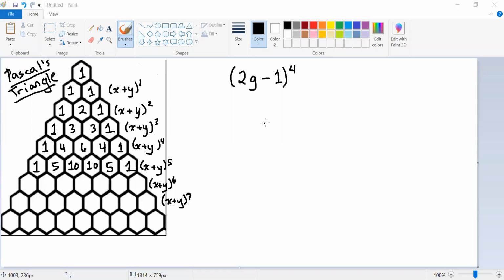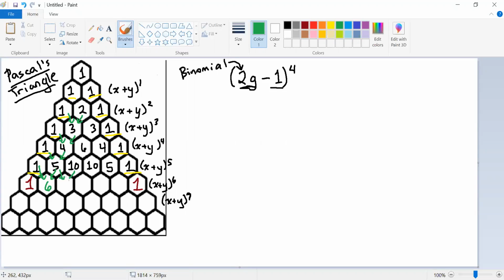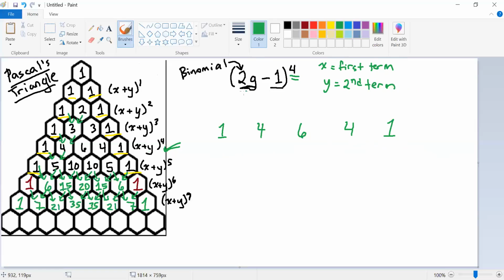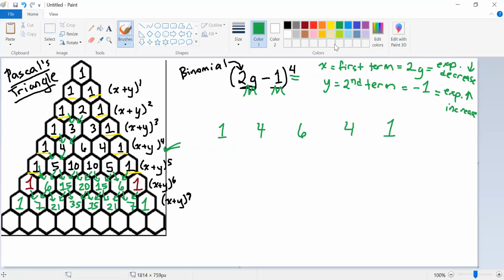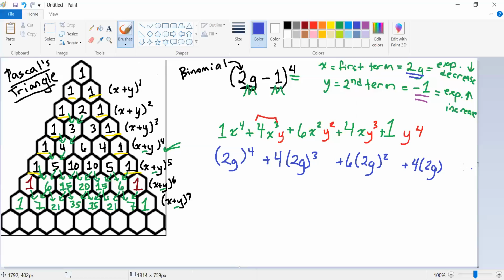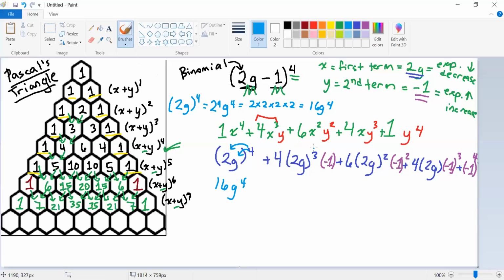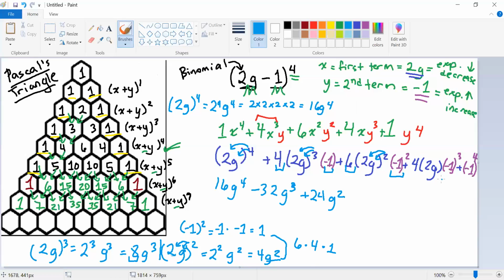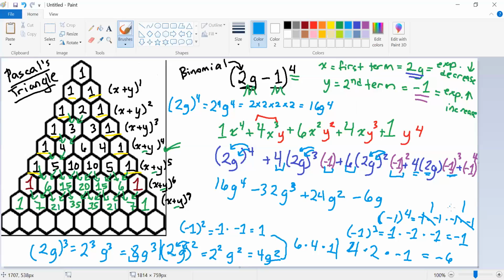Alg2Week7Video3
To help with worksheet #2 from this week.